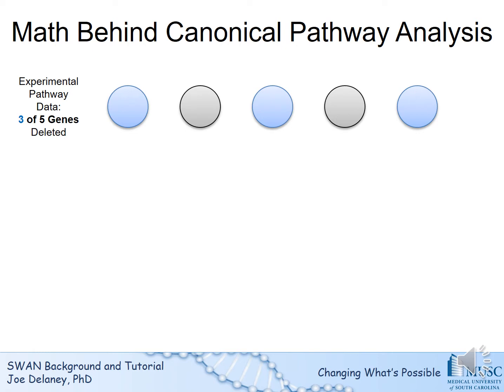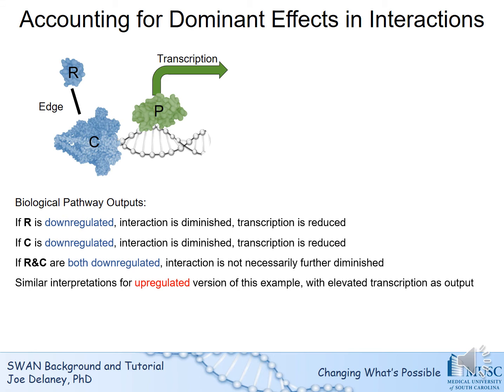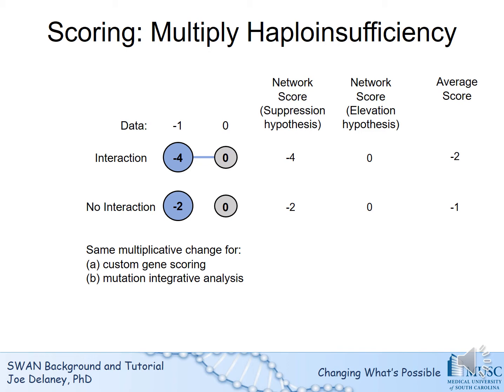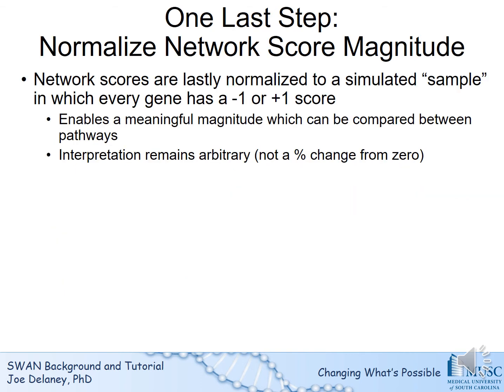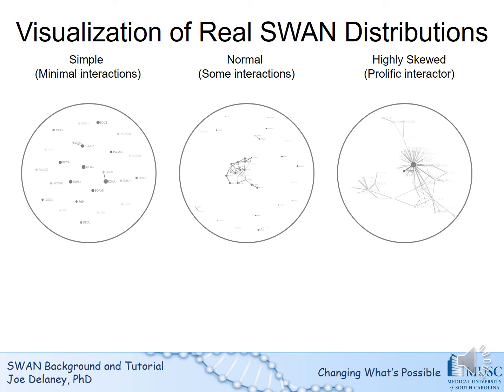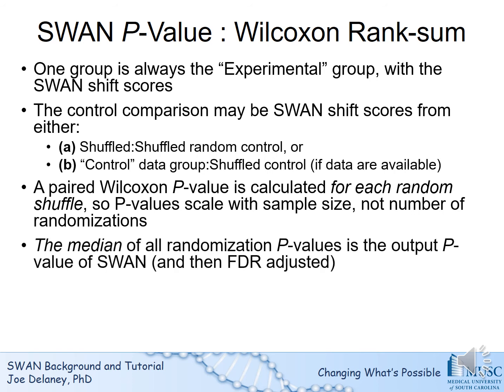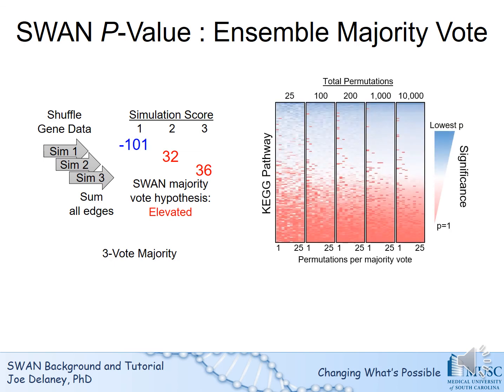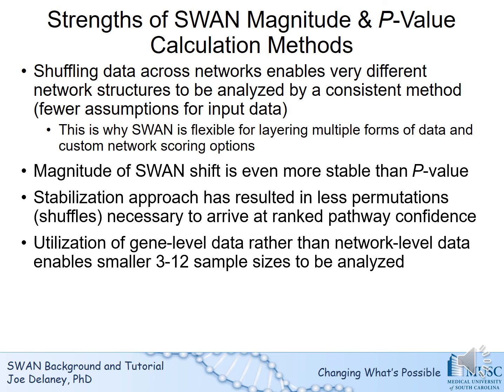SWAN Advanced Math Slides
A conceptual walkthrough for how the precise calculations are performed within biological SWAN sample-networks